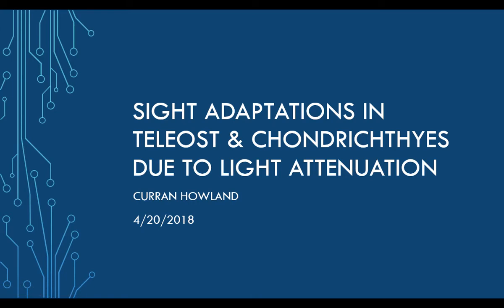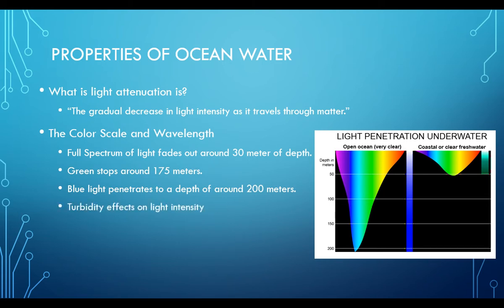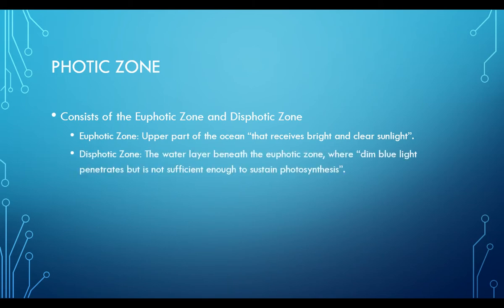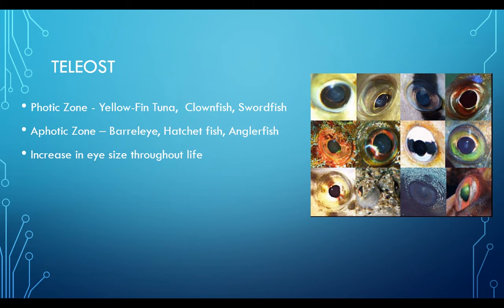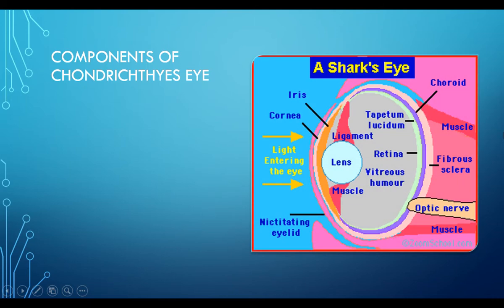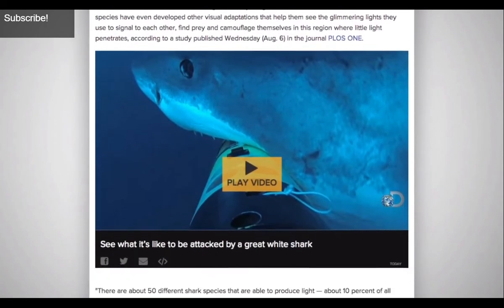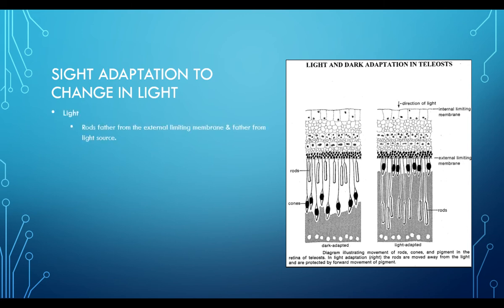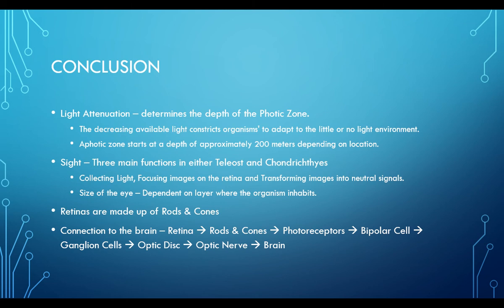Final Sight Adaptation Curran Howland